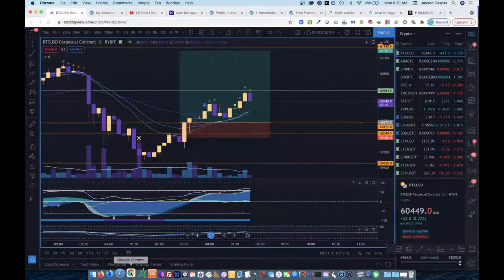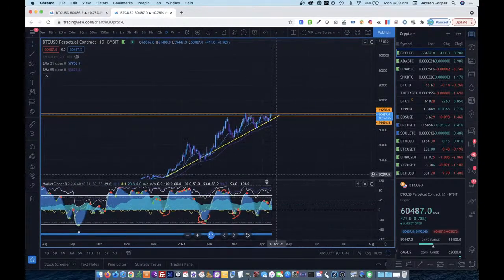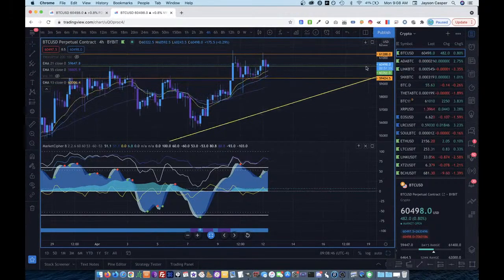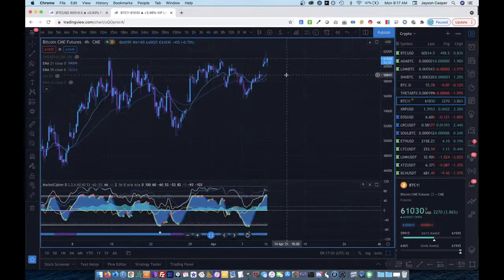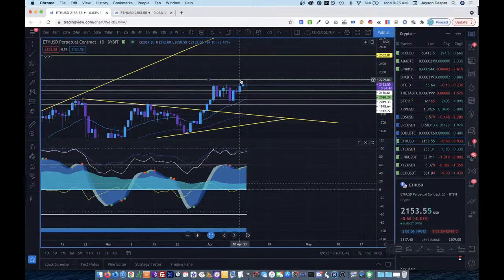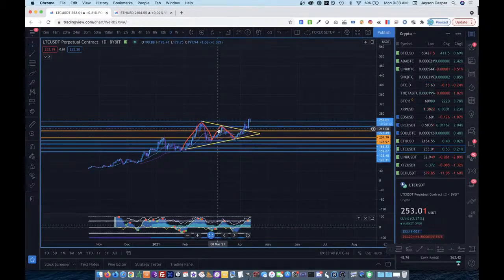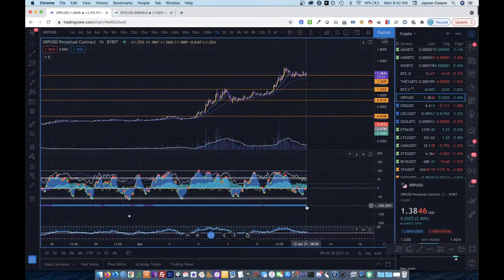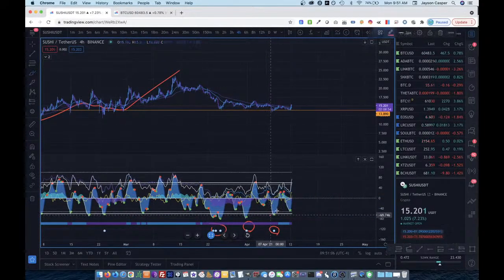BTC ETH LTC UPDATE! | LIVE Q&A